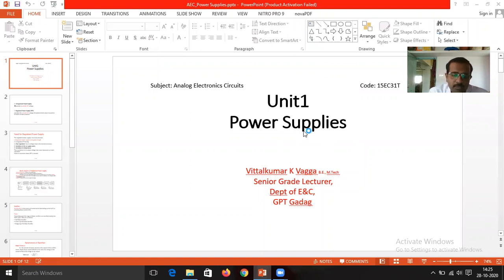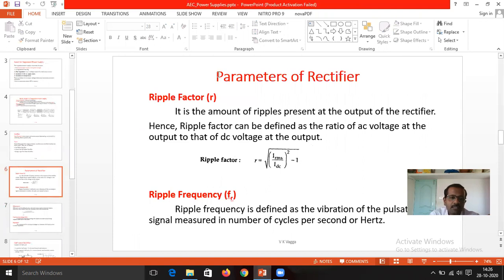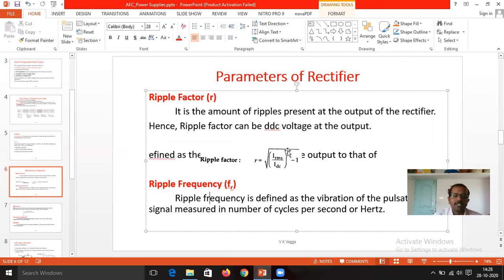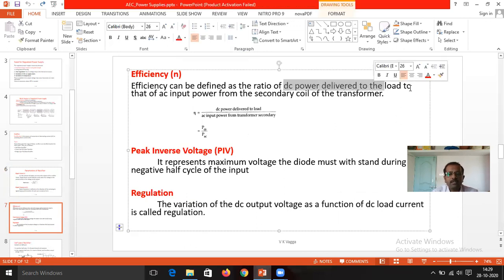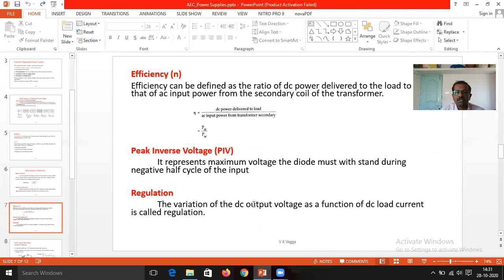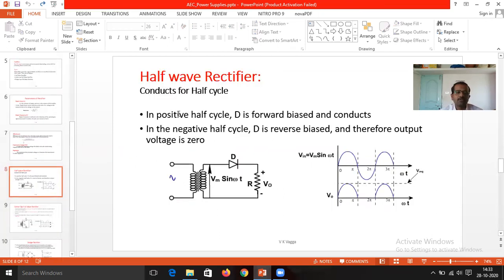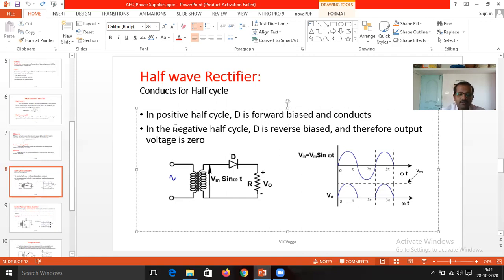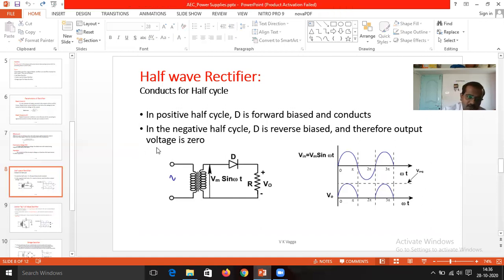AEC Class2 Rectifiers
Rectifiers
Parameters of rectifiers
Half wave rectifier circuit and waveforms